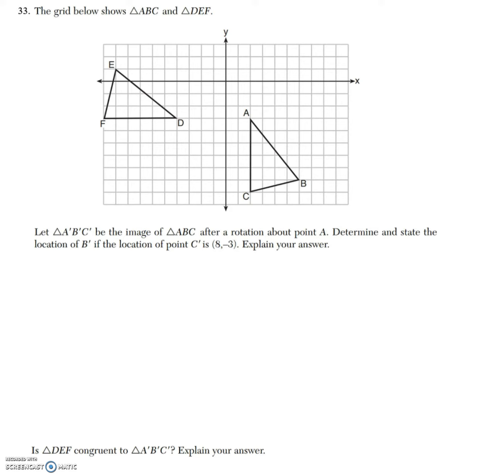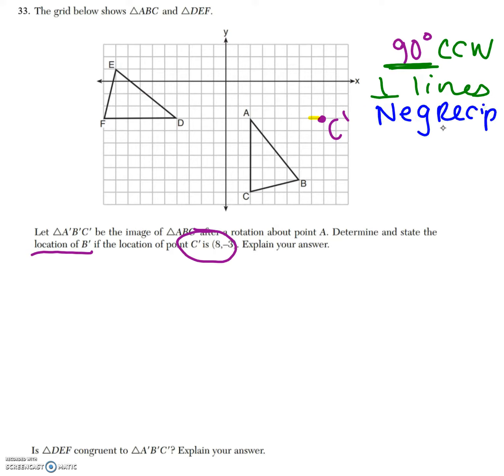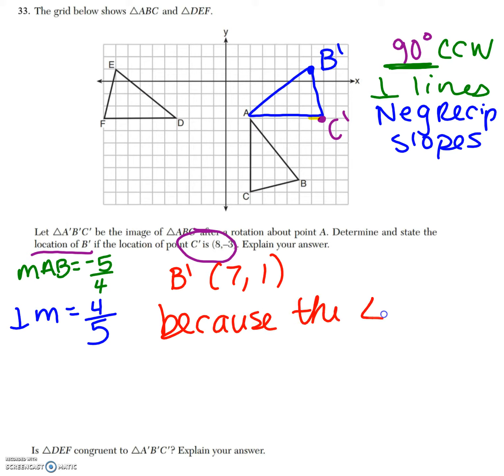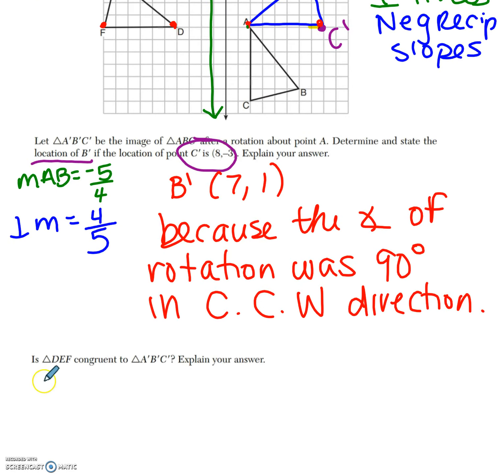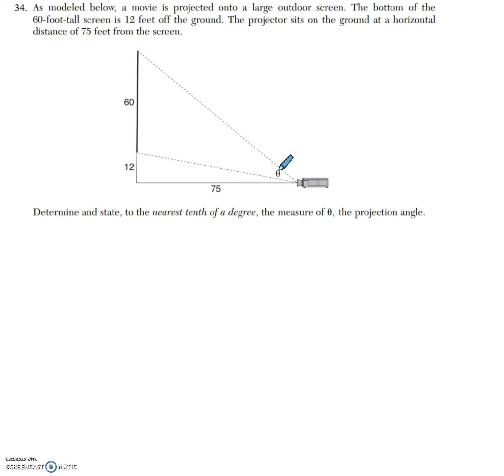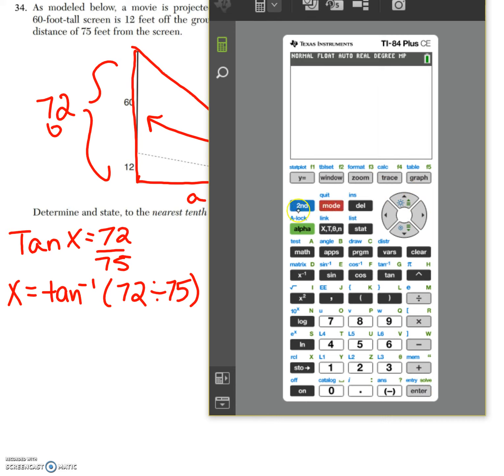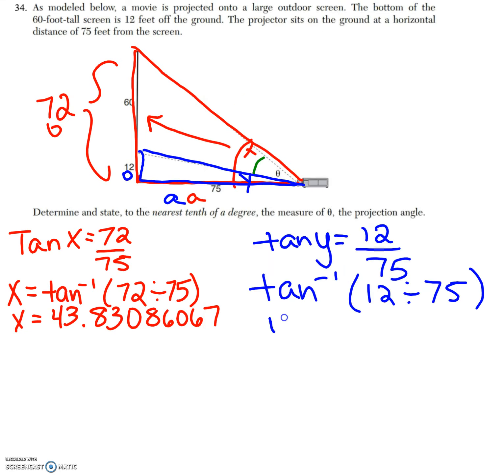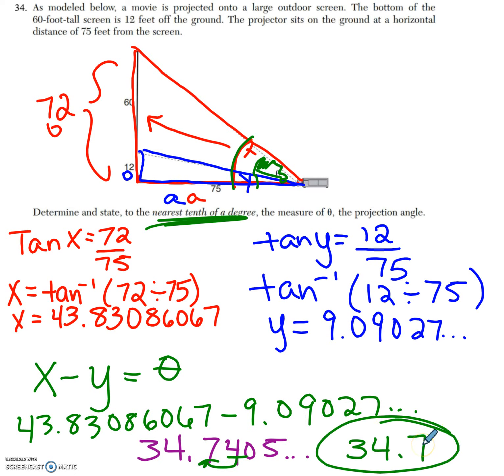August 2016 Geometry Regents #33 -34